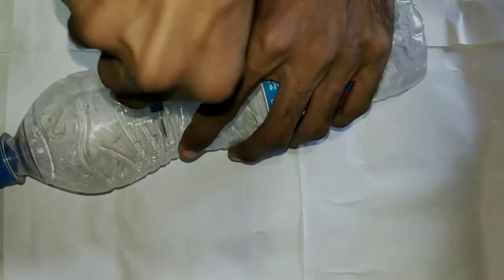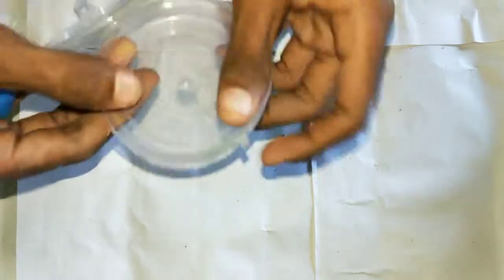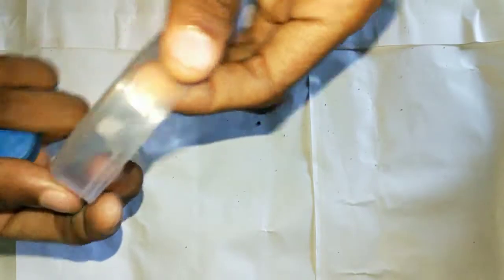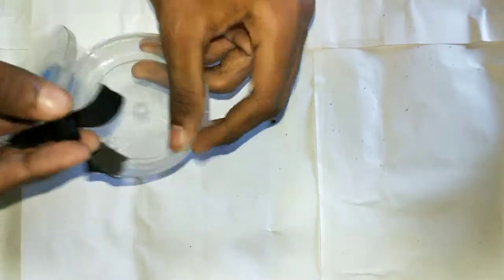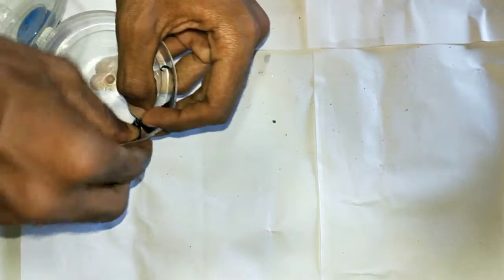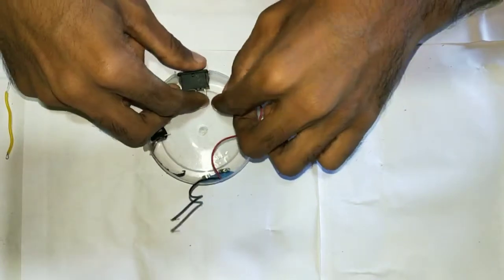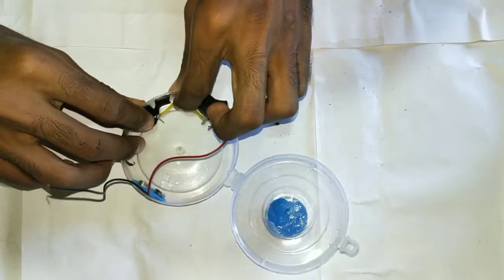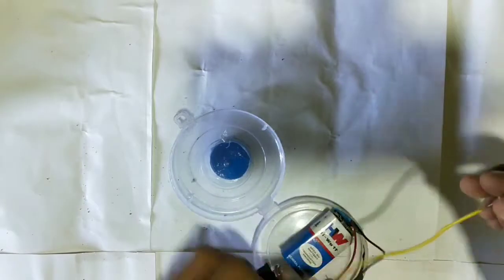Home Made rain Alarm at home || Tech in Malayalam || Tech News || Tech Video